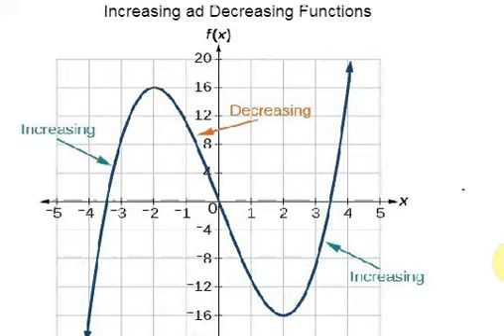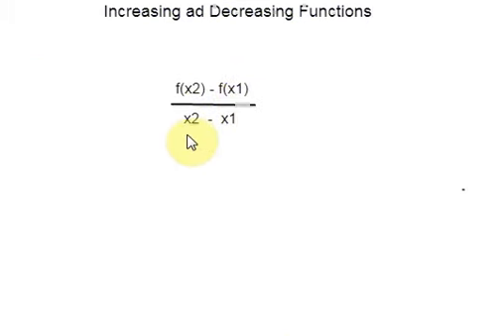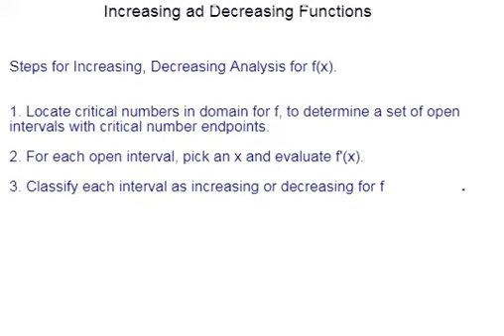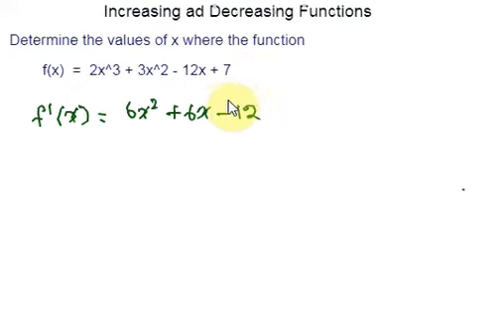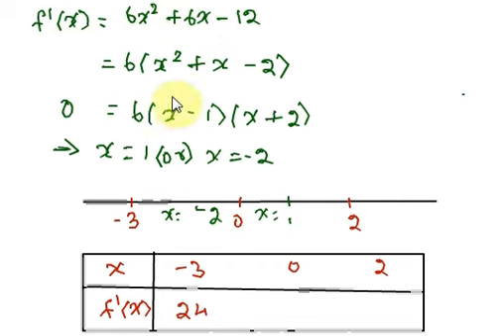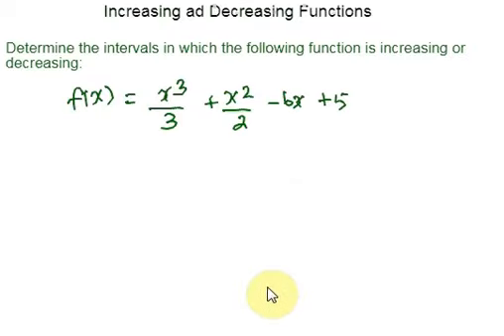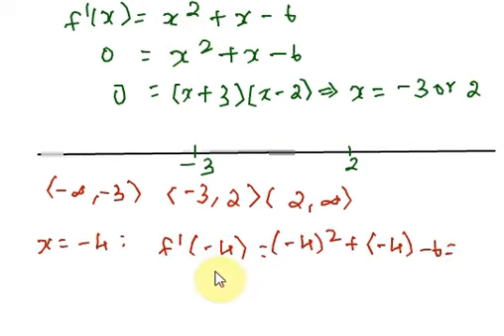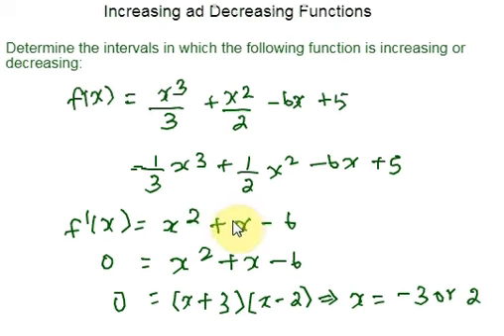Increasing And Decreasing Functions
Increasing function
Decreasing function
Increasing function definition
Decreasing function definition
Theorem on decreasing and increasing function
Steps to find increasing and decreasing function
First derivative and increasing/decreasing function
Critical points and increasing/decreasing function
Increasing function examples
Decreasing functions examples
Finding Increasing functions step by step
Finding Decreasing functions step by step